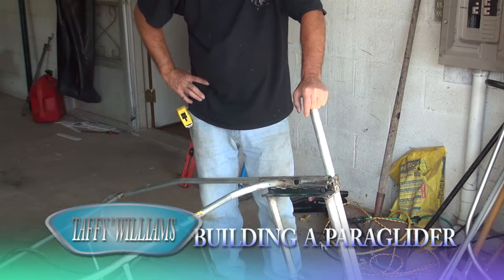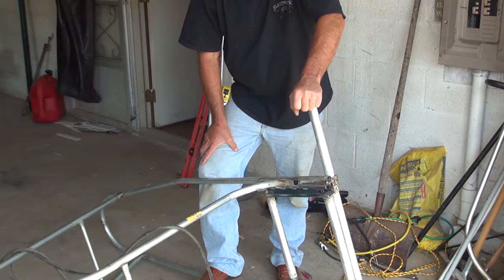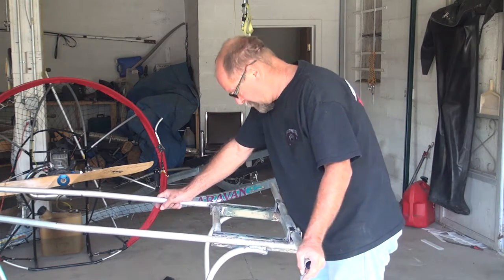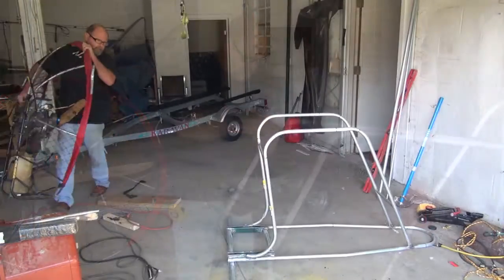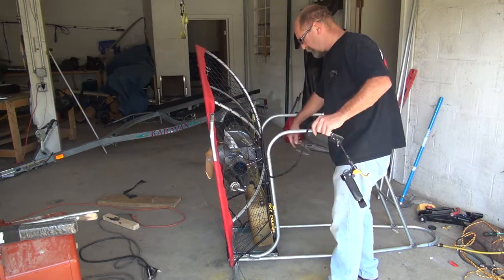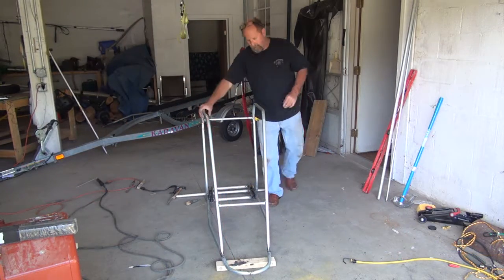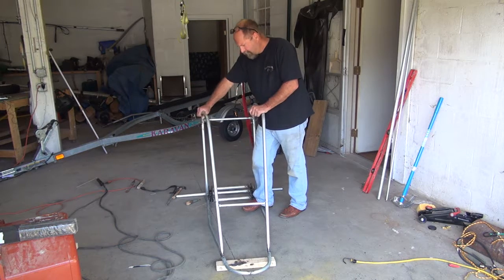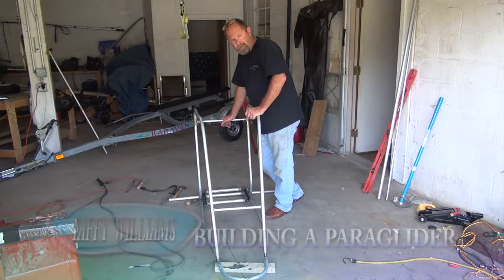BUILDING A PARAGLIDER QUAD WITH TAFFY WILLIAMS Segment three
Description BUILDING A PARAGLIDER QUAD